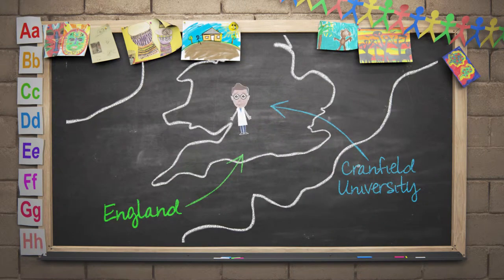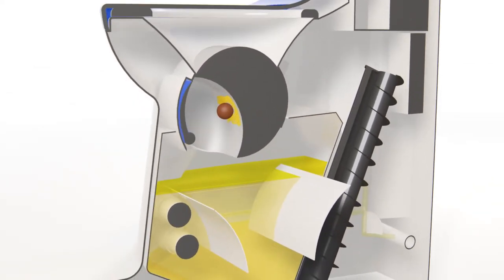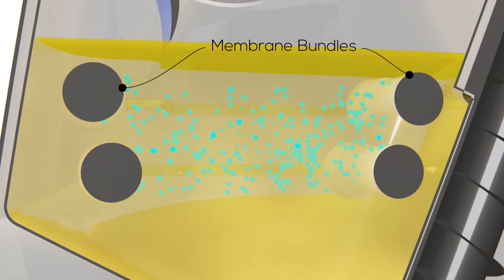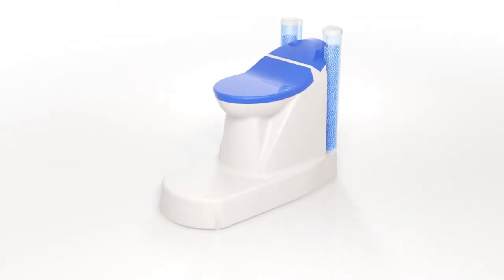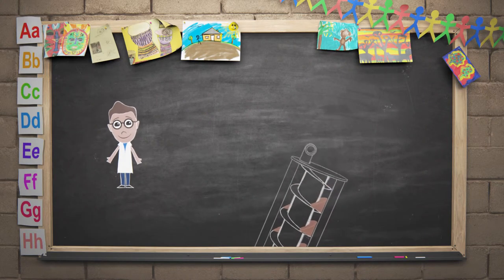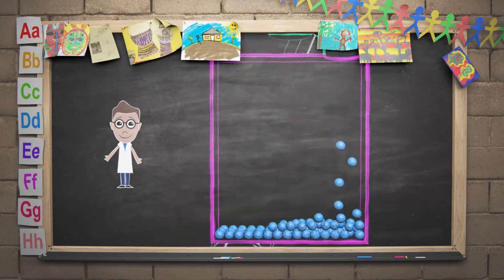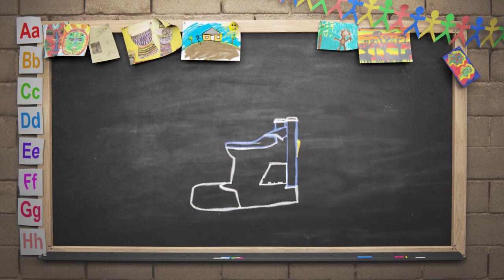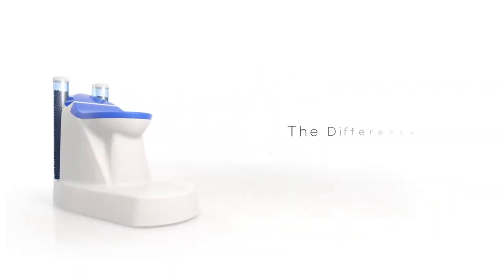Cranfield University Reinvent the Toilet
An animation to explain the workings of a nano-membrane toilet using animation and virtual modelling.

NextShoot is a video full-service video production company based in London.

Established in 2009 we specialise in advertising, corporate communications, event videos and corporate film and documentary. Clients include Jaguar Land Rover, Louis Vuitton, Google, the Department of Health, the NHS, Barclays, The World Bank, Harper Collins and many more.